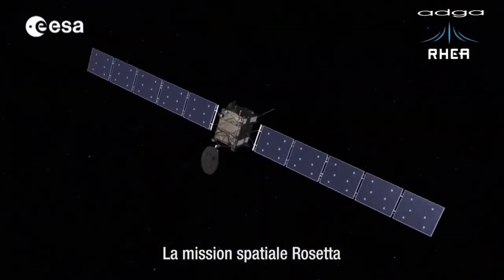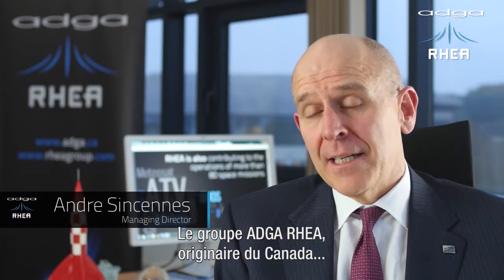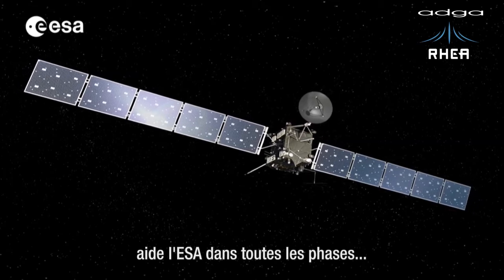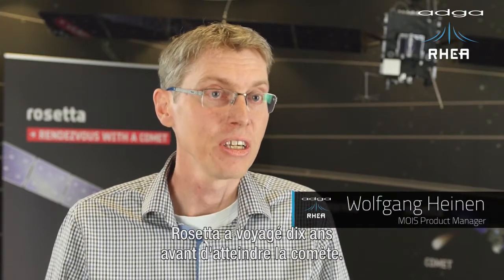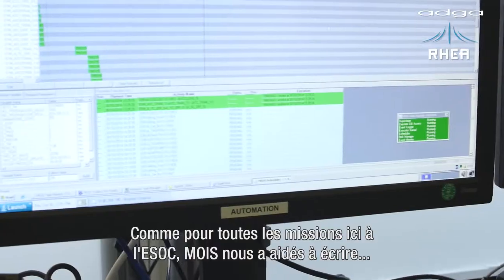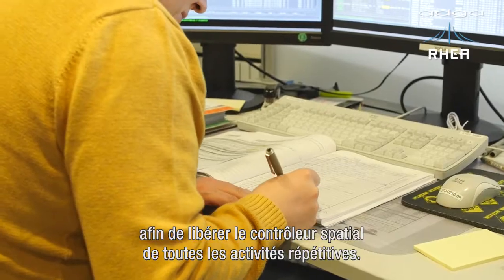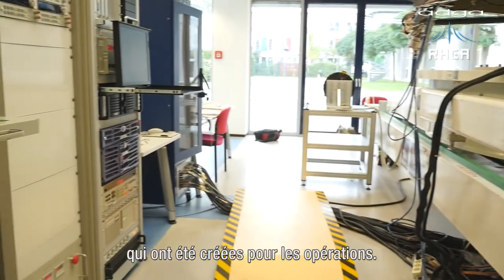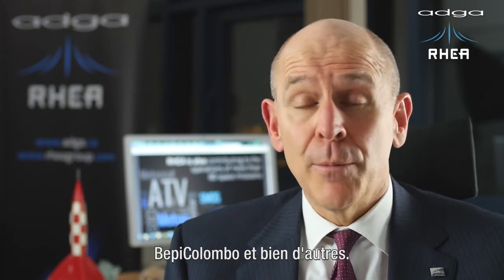Rosetta - Comment la science-fiction devient science-réalité? (HD 720)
La sonde cométaire Rosetta de l'Agence Spatiale Européenne est contrôlée et dirigée à partir du Centre européen d'opérations spatiales (ESOC) à Darmstadt en Allemagne qui utilise la technologie innovante d'ADGA RHEA pour les opérations spatiales.
RHEA, a member of the ADGA RHEA Group of Companies, is providing its software MOIS (Manufacturing and Operating Information Systems) as well as direct engineering expertise to support the design, development, testing and operations of Rosetta, one of the most complex and ambitious missions ever undertaken. These indispensable engineering capabilities are critical when the Rosetta lander, Philae, attempts a landing onto the comet surface — a first in space exploration.